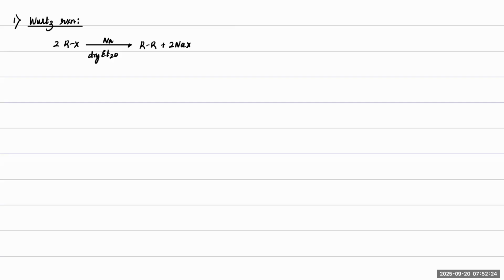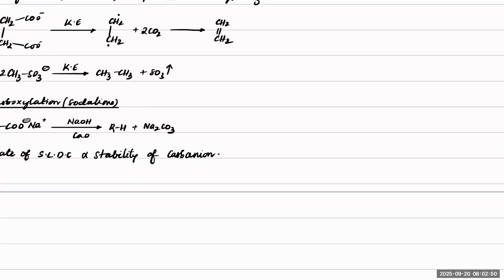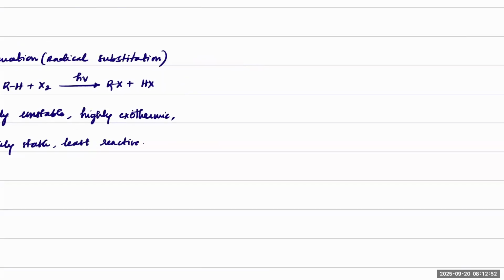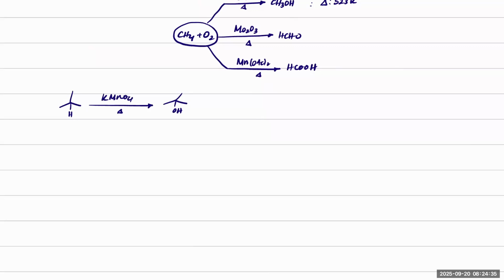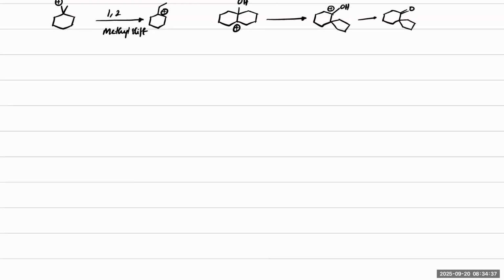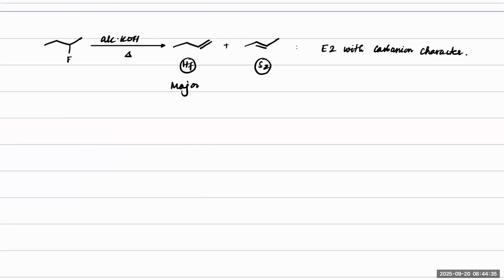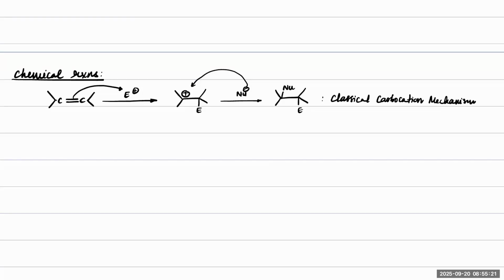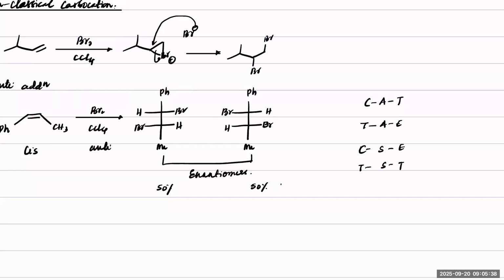Hydrocarbons Revision 1